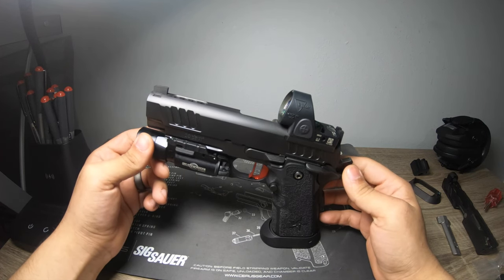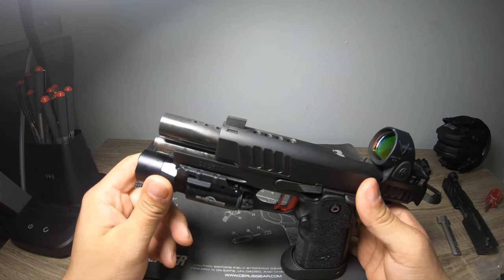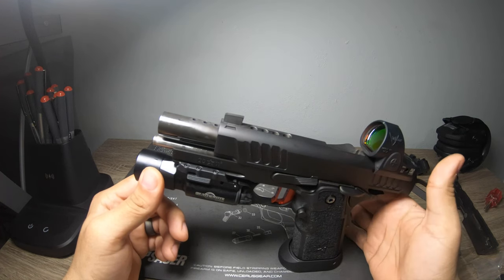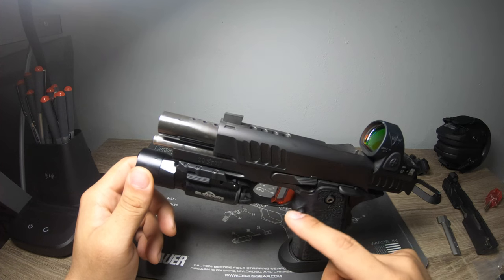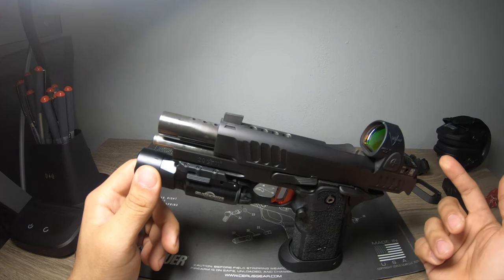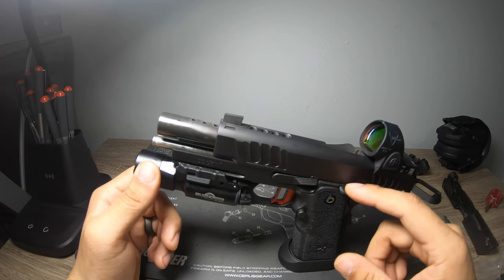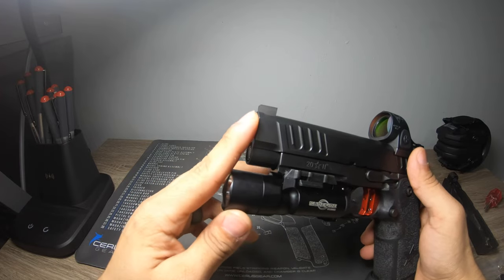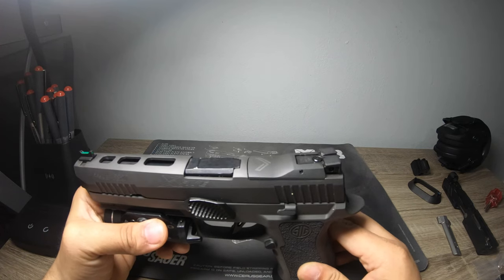Ignis ports(stacc ports) staccato p 750 round range review.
750 round through review.